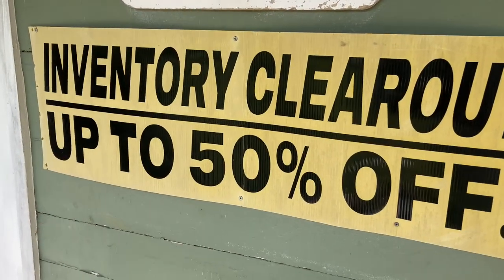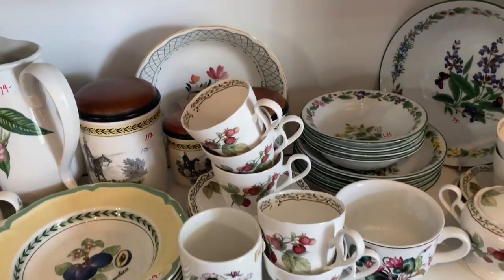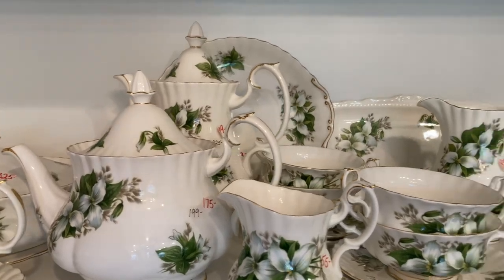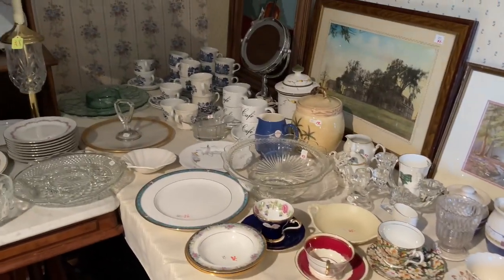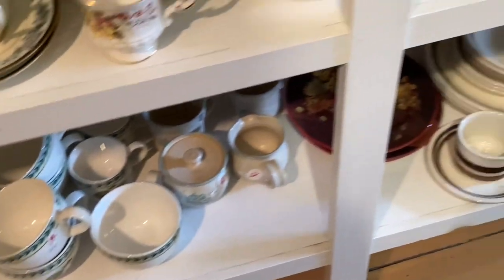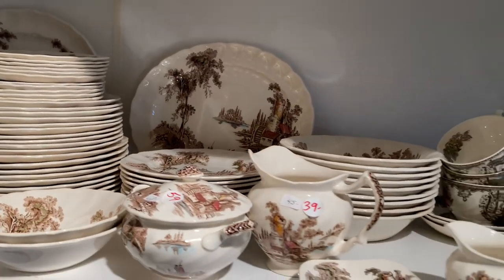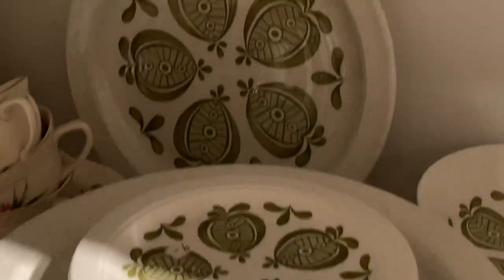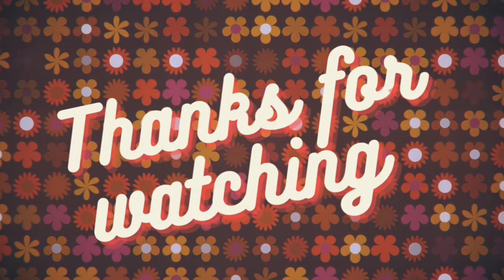VINTAGE CHINA SHOP WALK THROUGH | ANSWERING YOUR QUESTIONS 😊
Hello Friends!  Today’s video is a walk through look at an antique shop that carries nothing but china. It was so cool to go through and see so many china patterns. All I could think is this is the physical version of replacements.com 😂 I thought since I wouldn’t have much to say outside of the same few things ( I love this, this is so pretty, this is cute 😂) that I would answer some questions during the voice over.

🎀 Music Credit 🎀
Teenage Dance Party  ● Joey Ramone
Tiki Horizon ● Patrick Warren